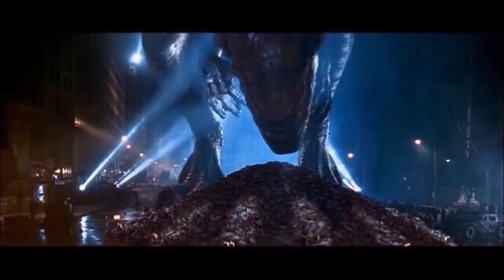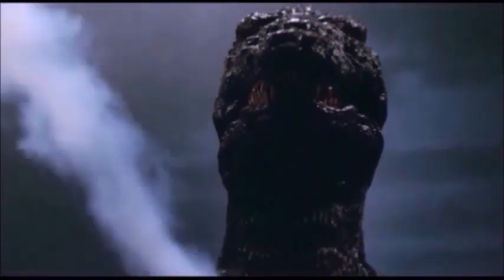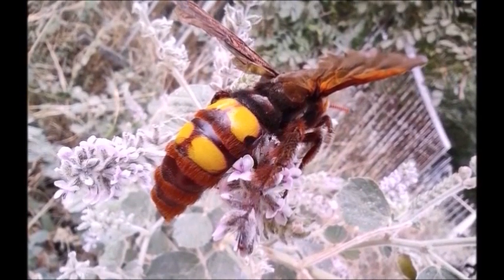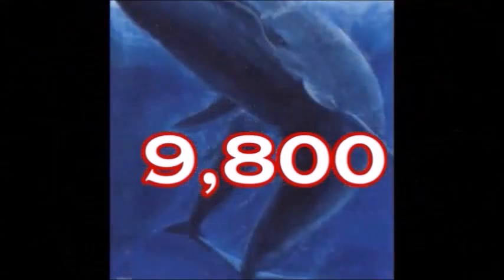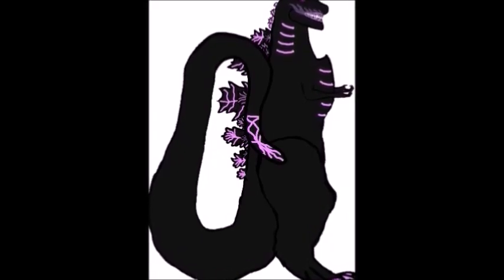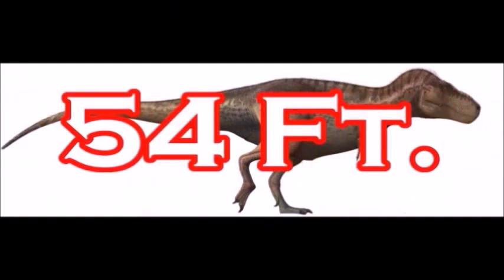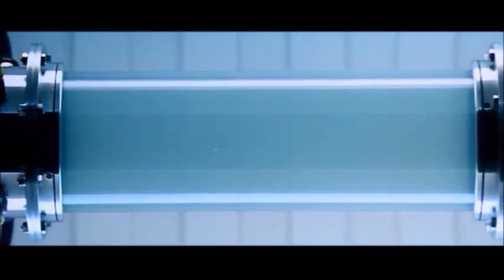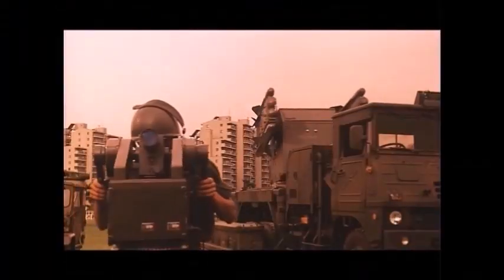The Search for Godzilla: The Reality Behind the Myth (Part Two.)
Have you ever wondered what Godzilla would look like in real life? Many fans have, and in this documentary, I attempt to reconstruct Godzilla according to modern science while also looking at him through the lens of ancient knowledge. Join me and discover the reality behind the myth!

This is part two of a two-part documentary. For part one, click this link!